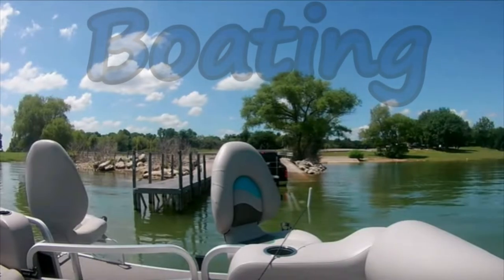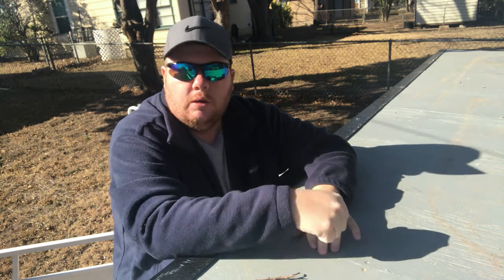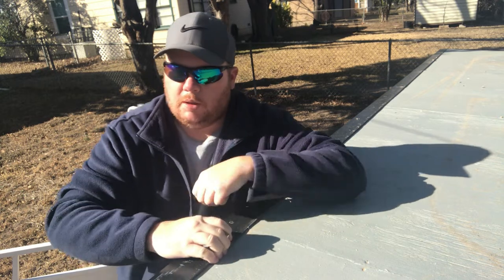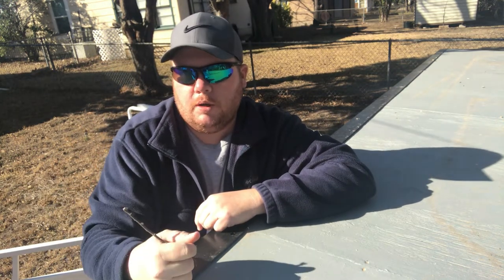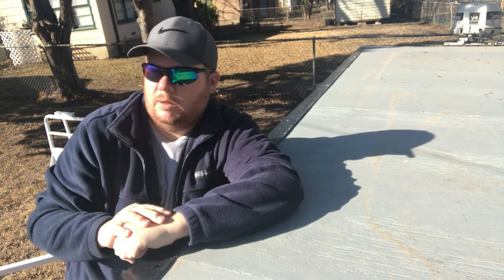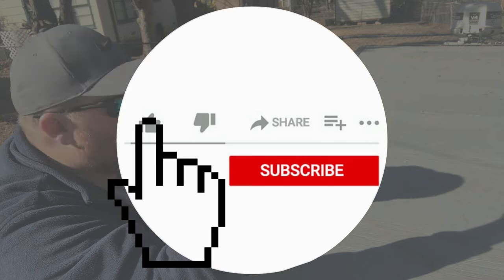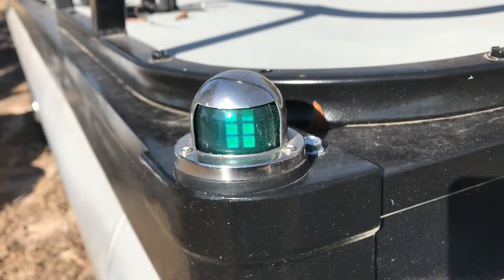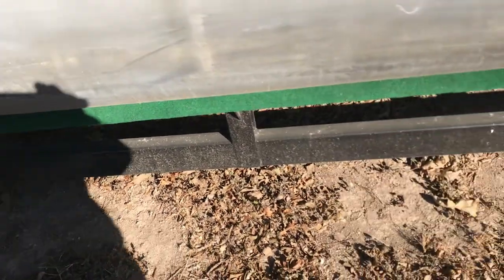Rebuilding a Pontoon Boat ~ Update ~ Boats ~ Camper ~ Fish ~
We are giving an update on what is left to do on the Pontoon Boat Rebuild project! We have a list of items here that we still need to get accomplished now that we are back at the work.

-We still have to build or find a console.
-Paint Seat Bench
-Build Frame for Bench Seat
-Buy and install carpet
-Change the Water impeller
-Buy and hook up gas tank
-Buy and mount seats
-Bolt on the railings

Channel Description:
Fishing, Boating, Sightseeing, vacations, camping, and swimming is what Our Channel is All About!

On the Texas P’Toon Fam Channel, you will learn that we are a Family of 5 living in The State of Texas.

We are a family that enjoys swimming, camping, taking vacations, sightseeing, and love Fishing and Boating.

We spend a lot of time fishing for Yellow Catfish, Blue Catfish, Channel Catfish, Striper, and most of all, Sand Bass (White Bass)! We fill in our other time with any outdoor activities you can think of!

The Texas P’Toon Fam is a perfect channel for the whole family to watch. We are excited to be able to share our entertainment and learning experiences with you!

Our Channel Goal is to combine fishing poles with an Rv and all the other outdoor adventures as well. We really enjoy both very much, and feel that there isn’t enough Rv content that includes fishing.